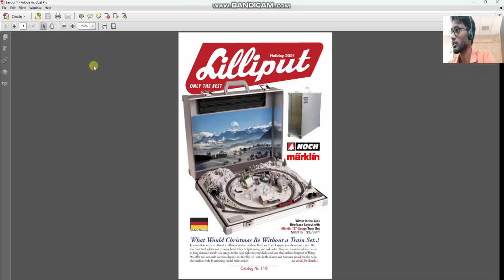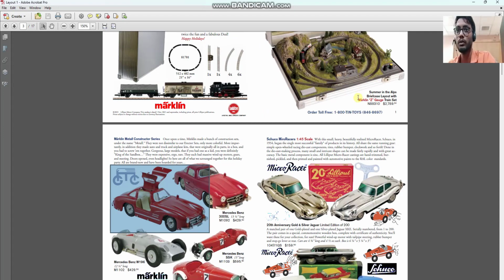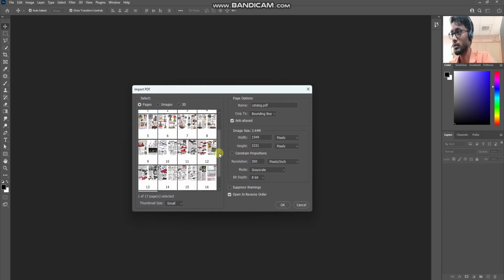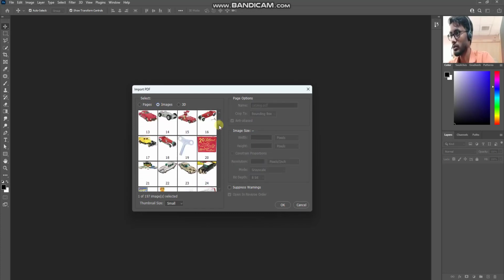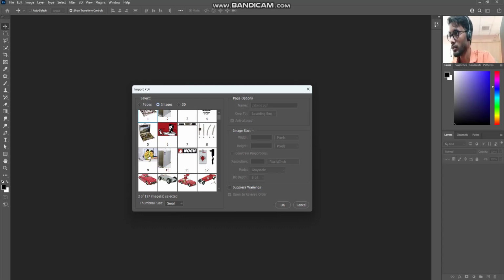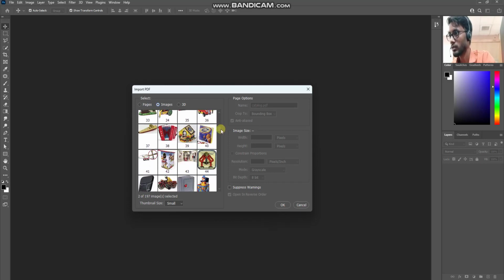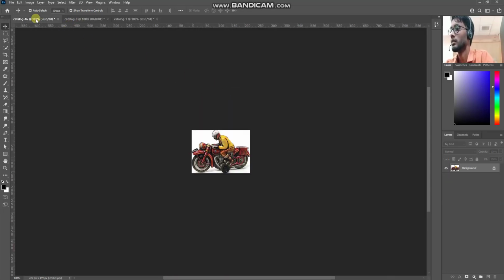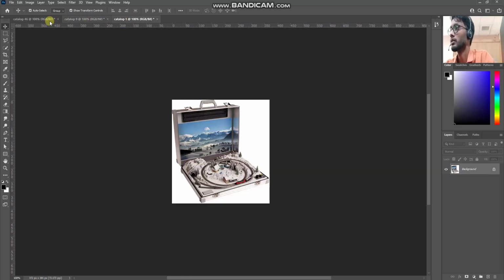Extract all images from pdf in One click in photoshop